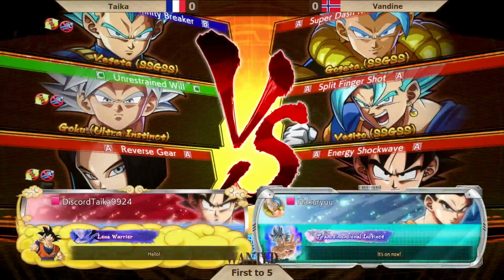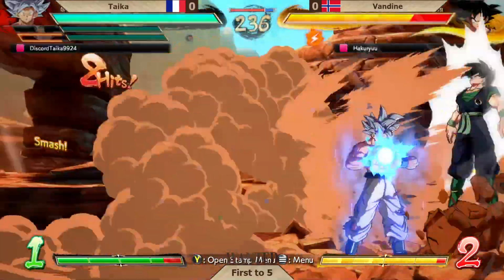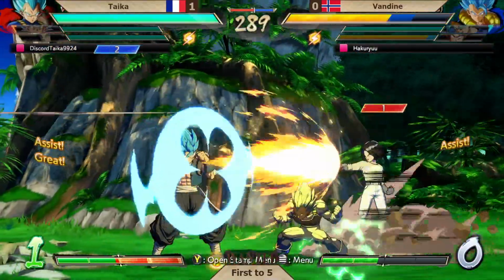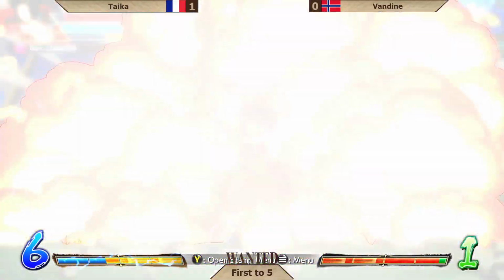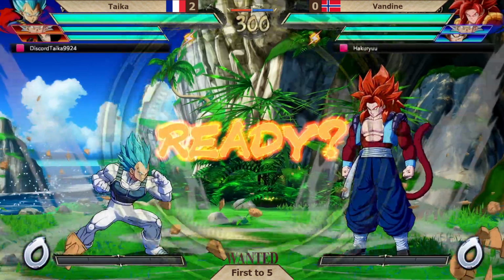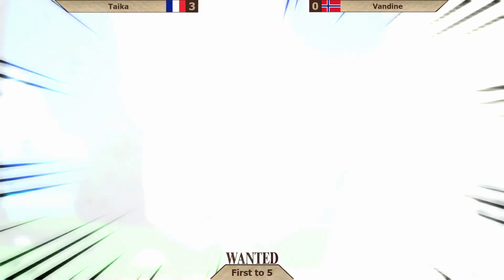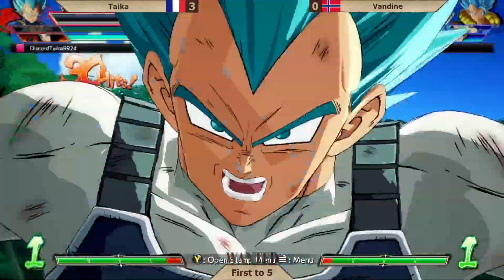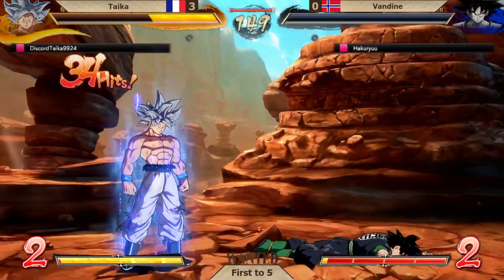IS UI GOKU GOOD? Taika vs Vandine FT5 - WANTED DBFZ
Wanted is a weekly king of the hill series running Mondays at 19:30 CET on SF6, Wednesdays at 19:30 CET on DBFZ, Thursday at 19:30 on MBTL and Fridays 19:30 on Strive!!